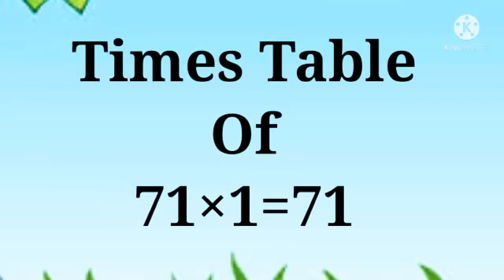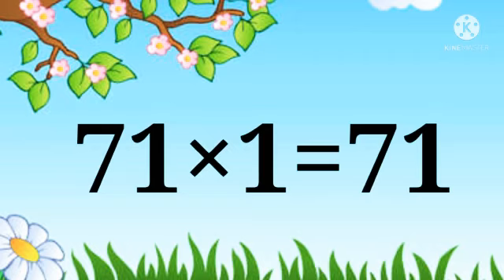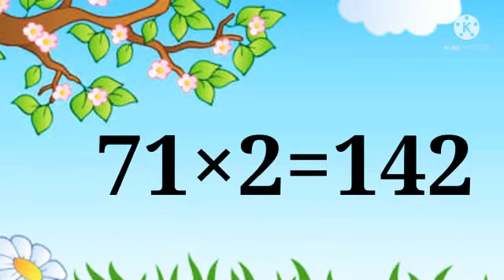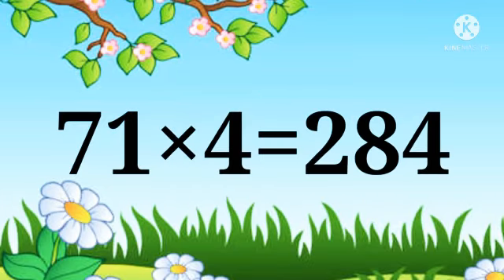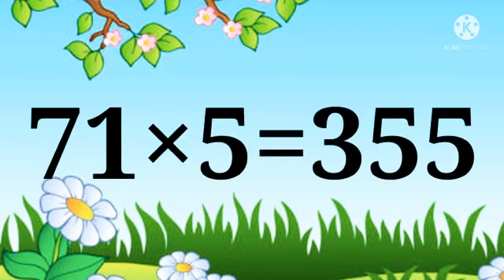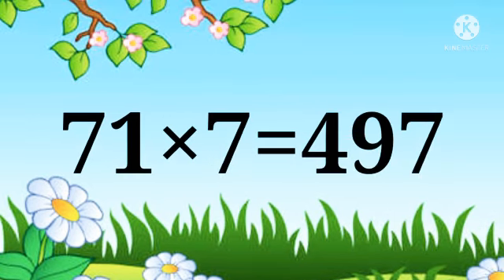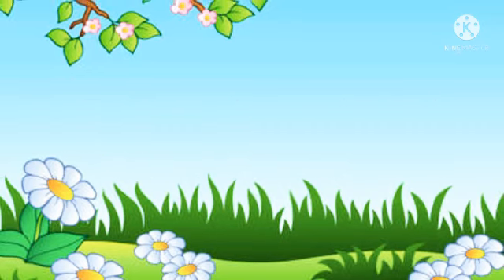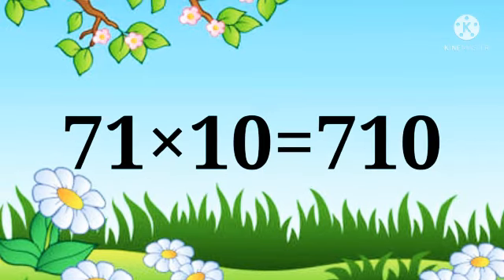Table of 71 ||Times Table of 71 ||Multiplication table of 71 ||pahada 71 ka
Daily learning material that will help your kids to understand from basic level .my sincere efforts to get engaged and learn everything with ease. this video help parents too. please like and subscribe my channel.